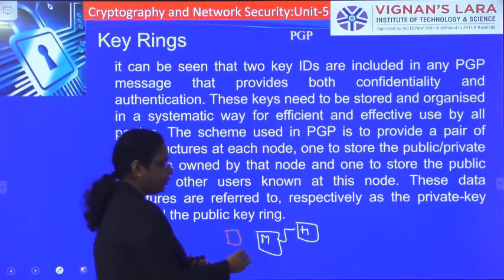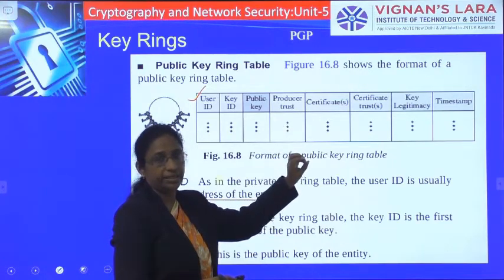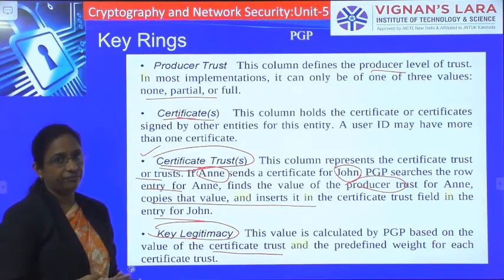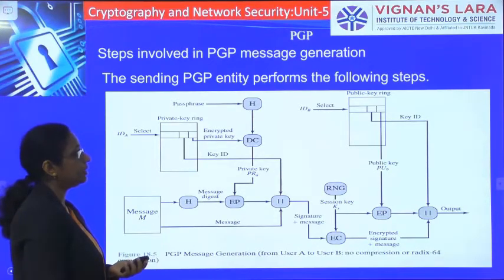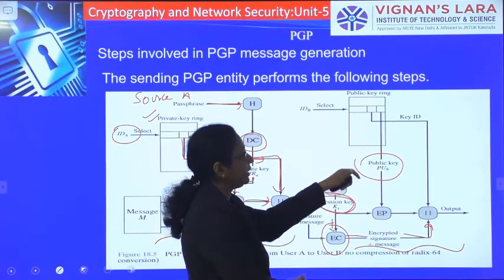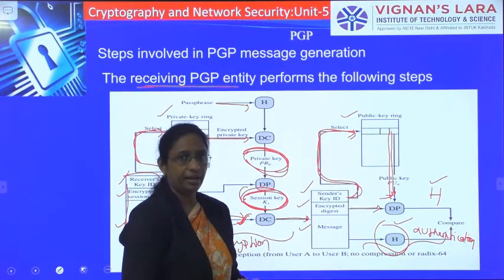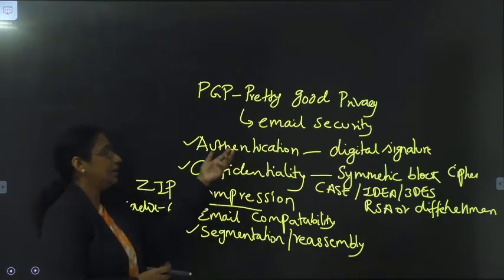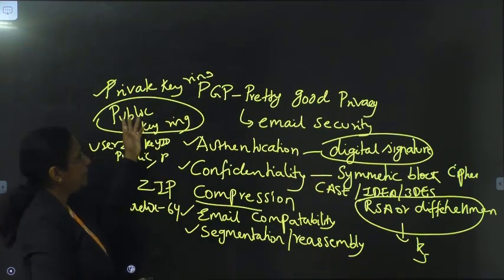lec3 pgp keyrings